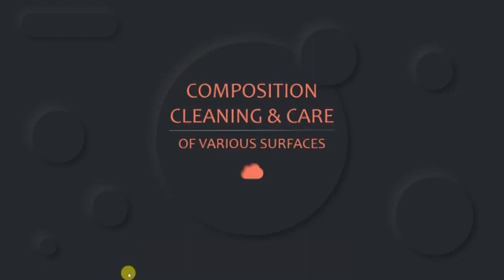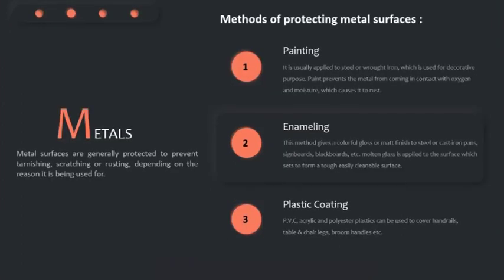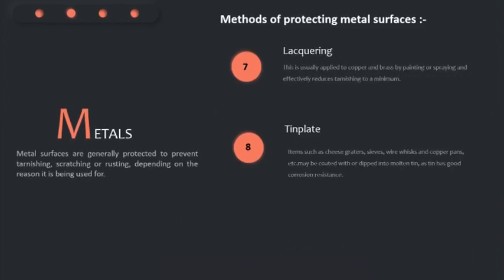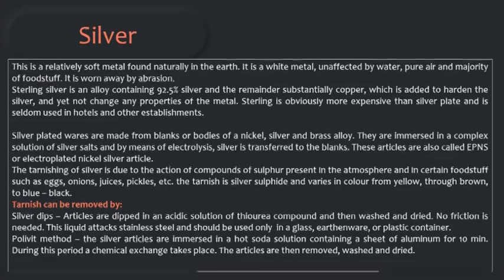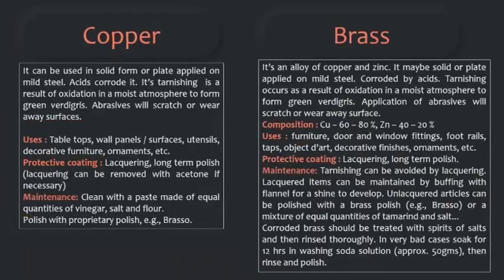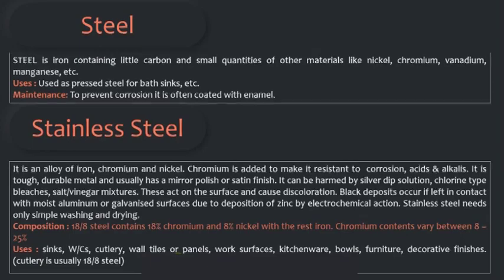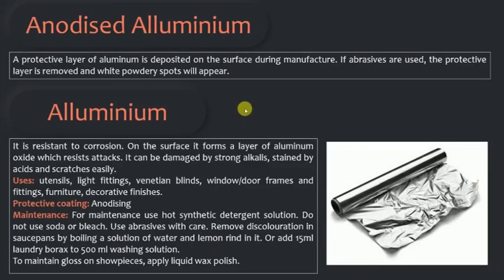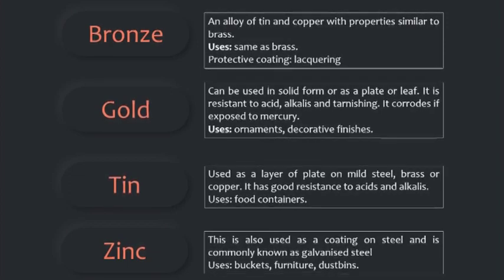Malwa Institute of Hotel Management Indore #2020#e-learning module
COMPOSITION CLEANING AND CARE OF VARIOUS SURFACES